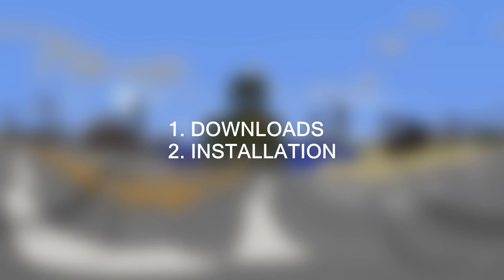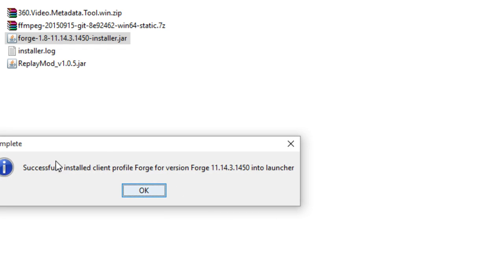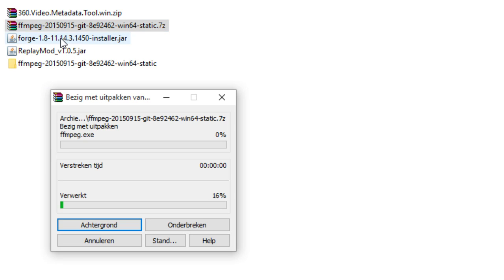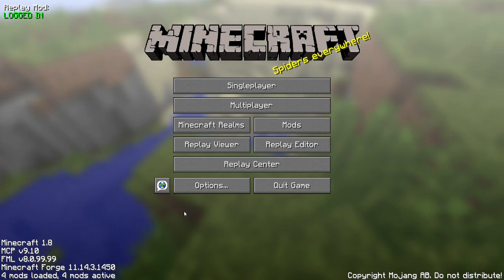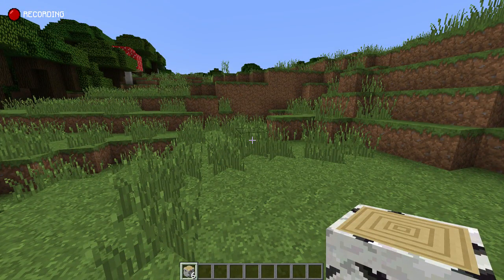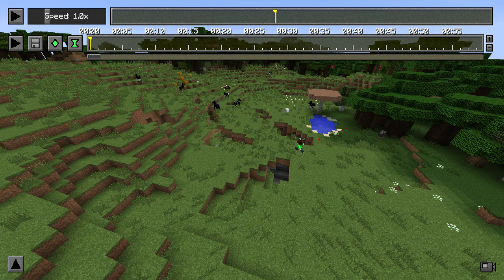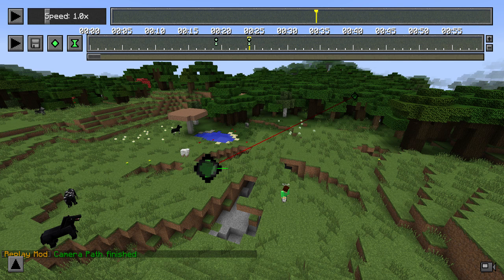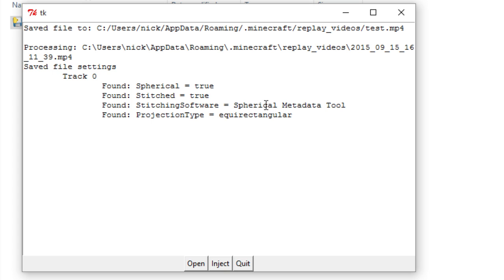360 TUTORIAL How to create a Minecraft 360 video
How to create a 360 video in Minecraft.
This video will teach you everything you need to know. If you have any questions, feel free to post them down in the comments and I will make sure to reply as fast as I can.

★ All of my creations in minecraft!
Daily videos [3 PM EST, 8 PM CET]